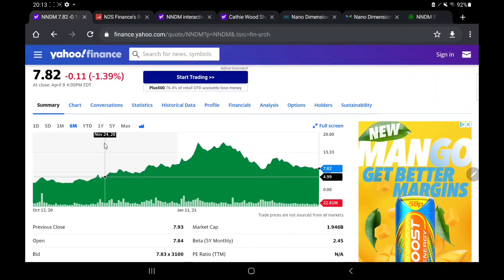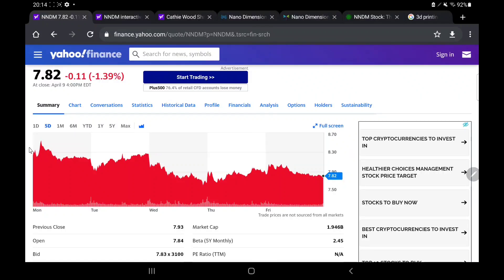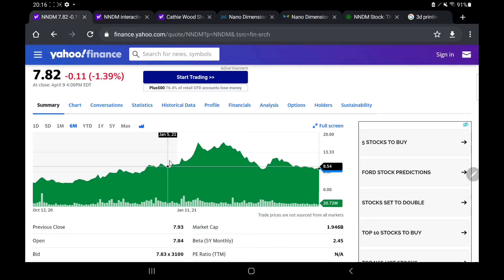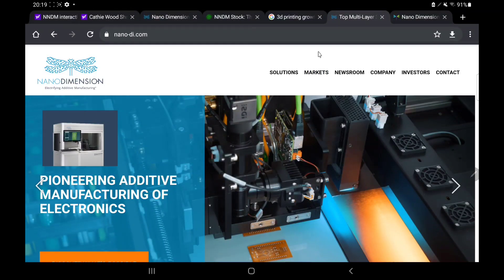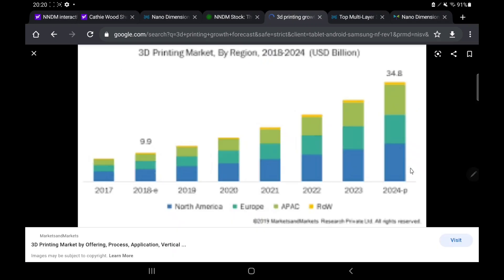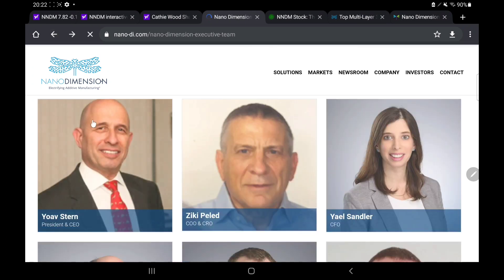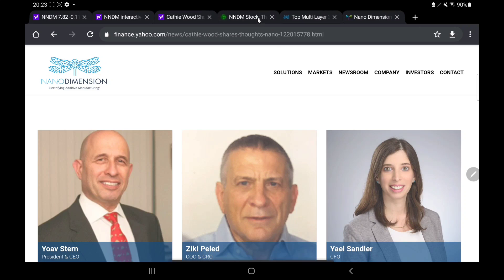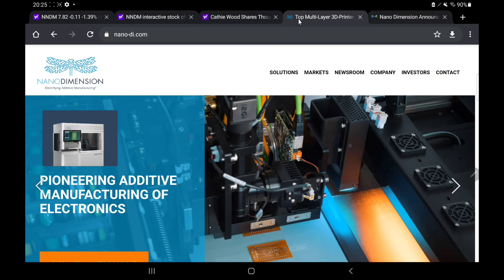NNDM STOCK ANALYSIS + PREDICTIONS! - GREAT NEWS FOR NNDM! - IS NOW THE PERFECT TIME TO BUY FOR GAINS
Hello there, welcome back to a new video! In this one we are looking at nndm stock And giving my opinions based on what we have seen! It is important to note that I am not a financial advisor however in tonight’s video, I will be sharing my opinion on nndm stock In this important nndm stock Analysis and nndm stock Update video! So let me walk you through the structure of the video. First of all we will be doing a nndm stock update and nndm stock analysis; letting you know all you need to know regarding nndm stock Then we shall move onto our nndm stock predictions and nndm stock forecasts where we will share what I expect to happen in the next few days! So yeah, hope you enjoyed the video. Should I buy nndm stock – why not tell us your thoughts over on discord! I can’t wait to hear you guys nndm stock Forecasts and nndm stock predictions!